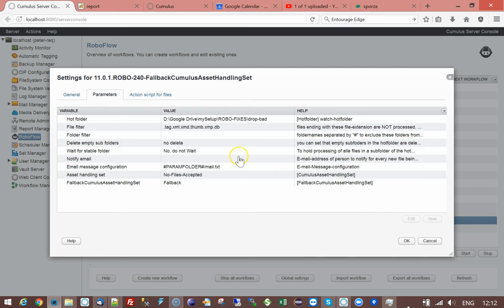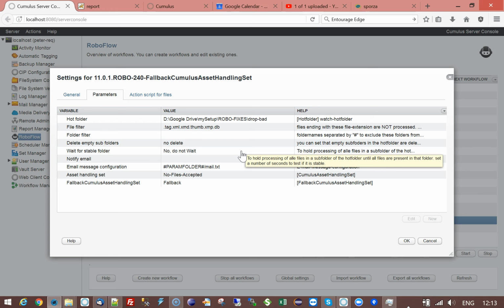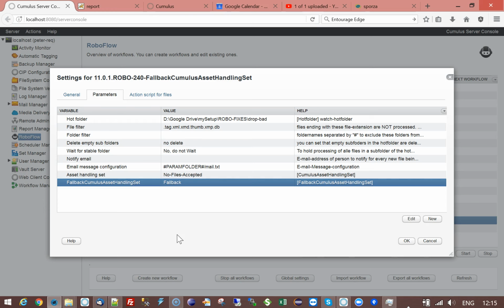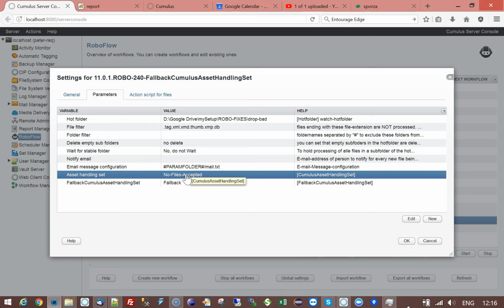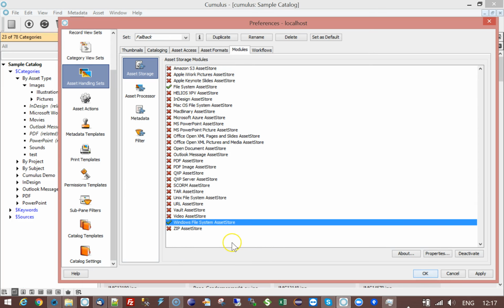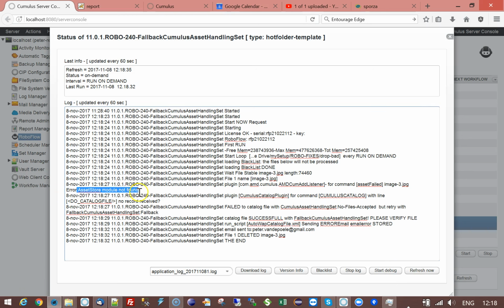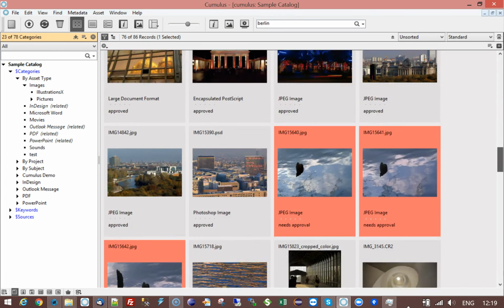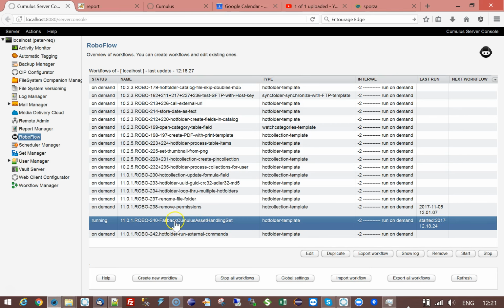Canto Roboflow 11 catalog with fallback asset handling set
Canto Roboflow hotfolder workflow that shows how to catalog a file using FallbackCumulusAssetHandlingSet (ROBO240)